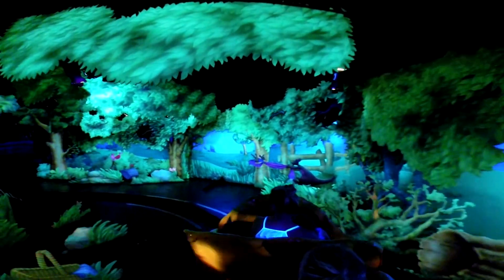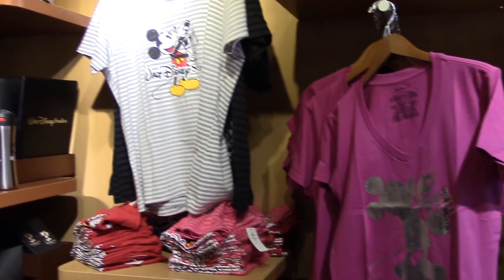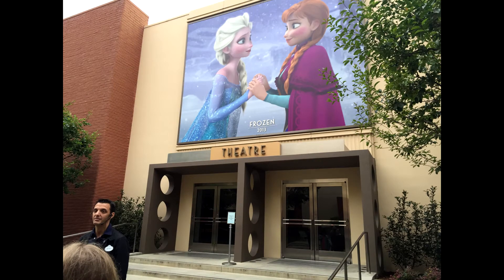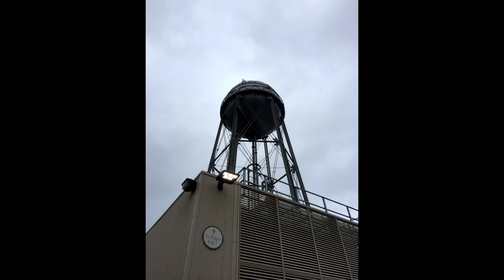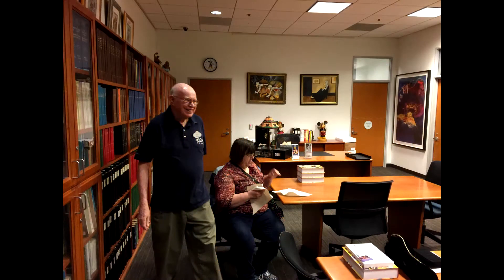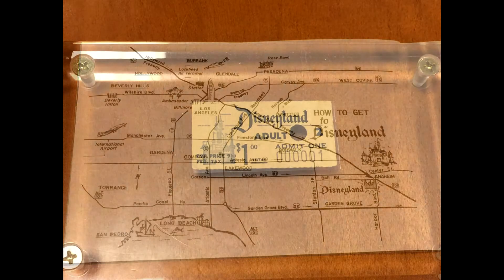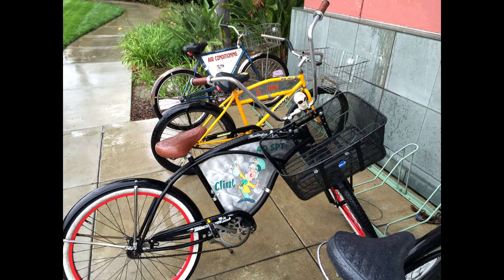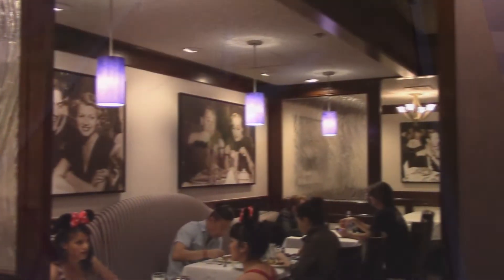Attraction Faction: Episode 5 - Walt Disney Studios - Steakhouse 55 - Tomorrowland Movie Preview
This week on Attraction Faction: We take a tour of Walt Disney Studios, have some breakfast at Steakhouse 55, we head to the Disneyland preview of the movie Tomorrowland, annnnd we head to Carthay Circle to say hello to our favorite bartender Aaron!